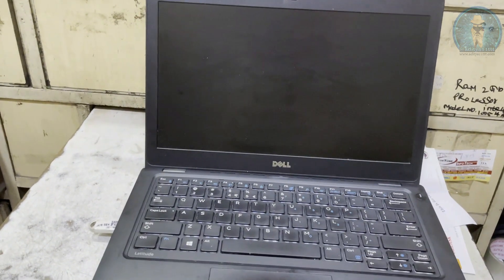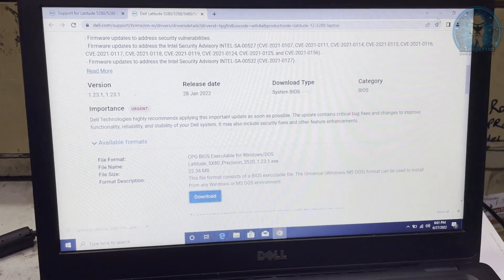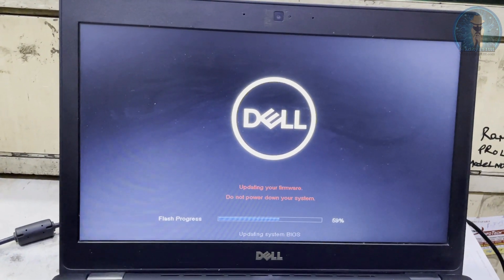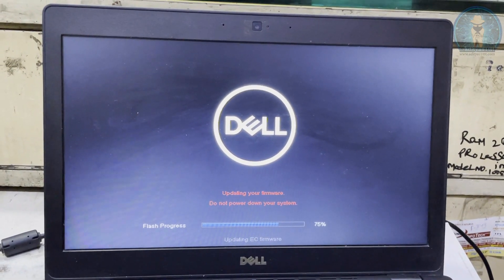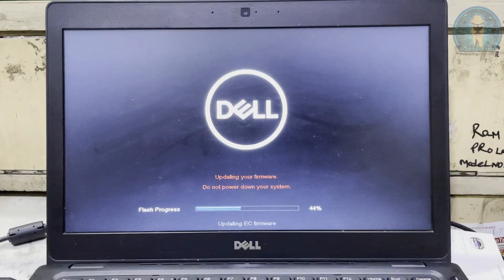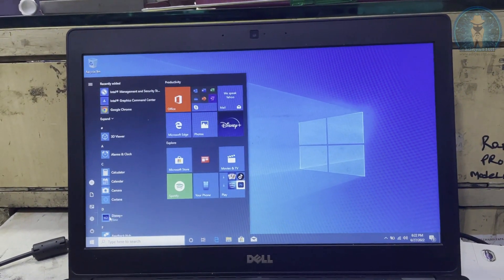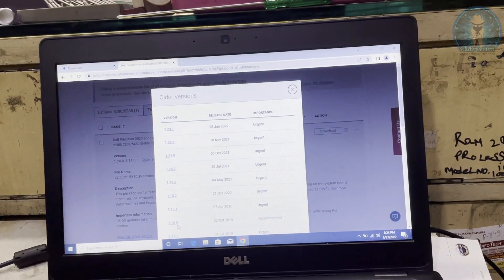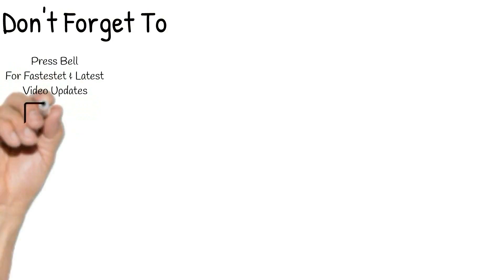TPM device is not detected Fix | Solution | DIY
Alert !! Dell Tpm Device Not Detected Solution